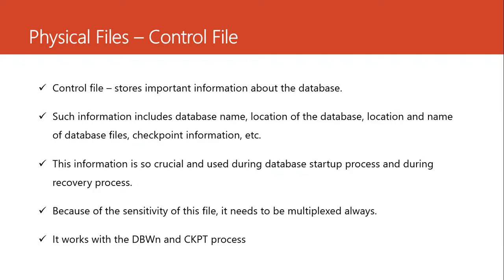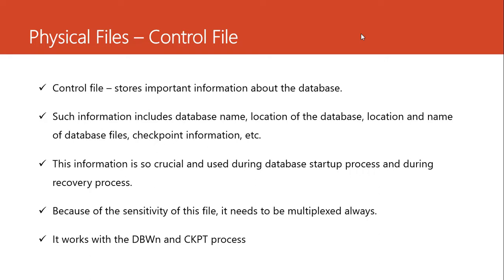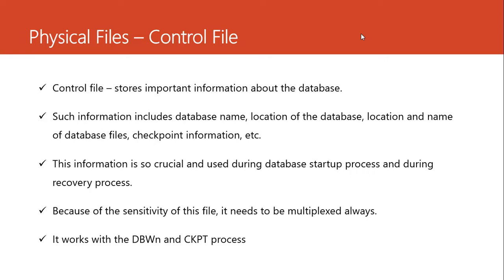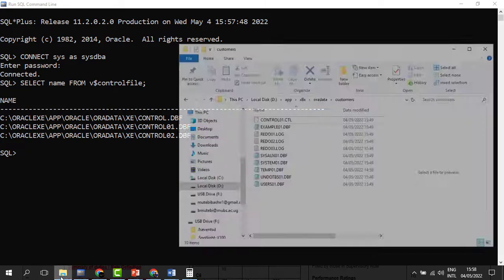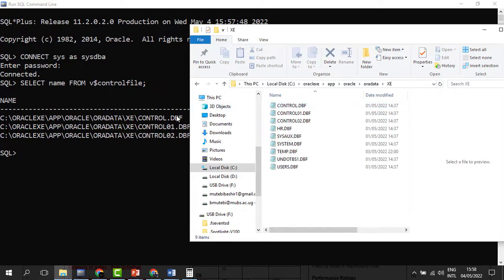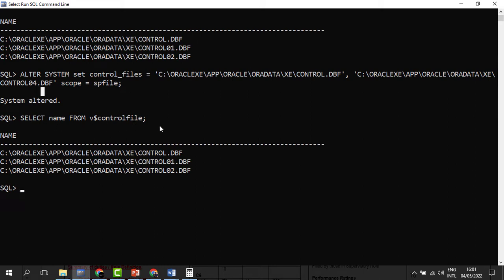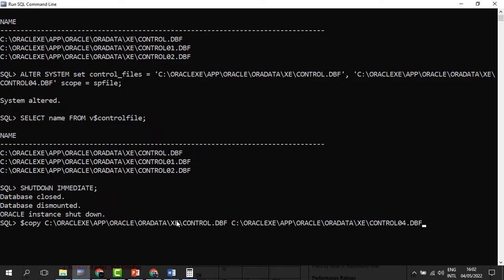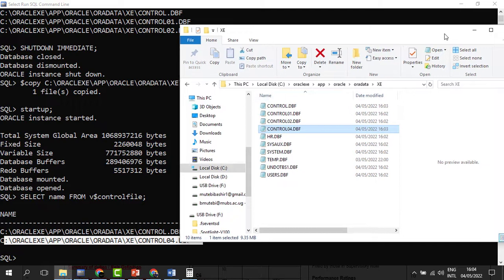06. Oracle Storage Structures - Part 1/2